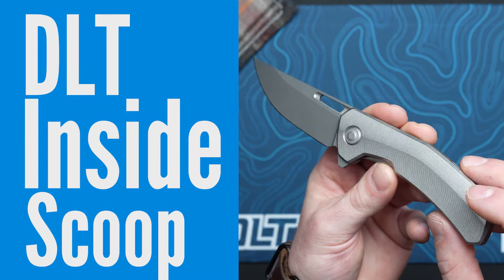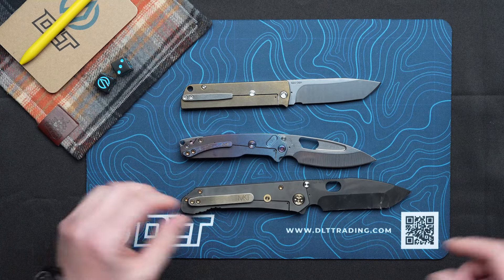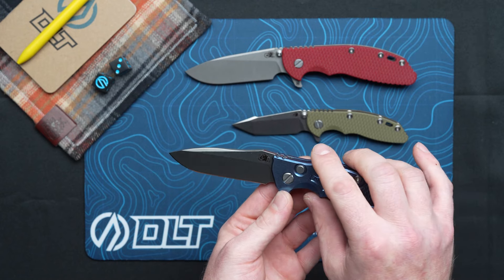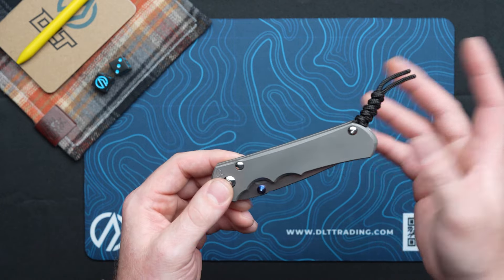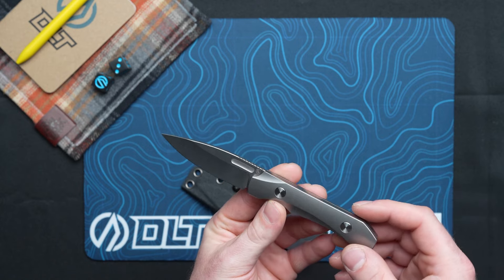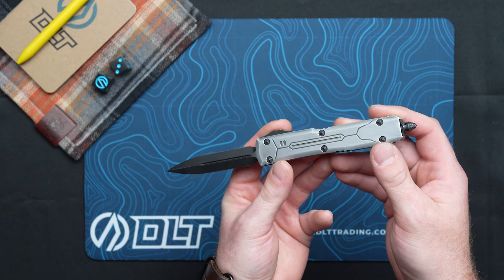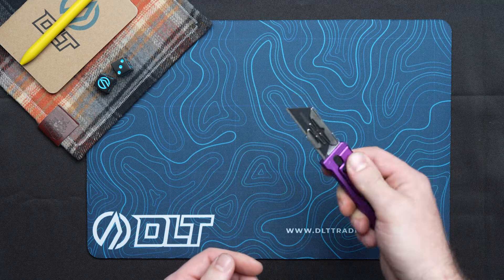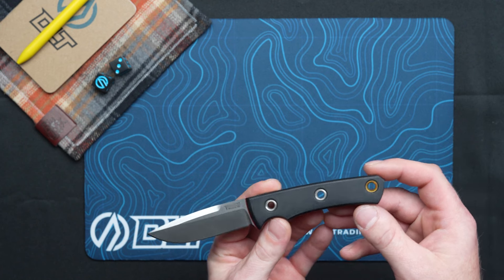DLT Inside Scoop: Latest Knife Releases & Updates 8-7-24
Welcome to this week's DLT Inside Scoop, where we bring you the latest and greatest in the knife world! In this episode, we highlight some exciting new arrivals that you won't want to miss.